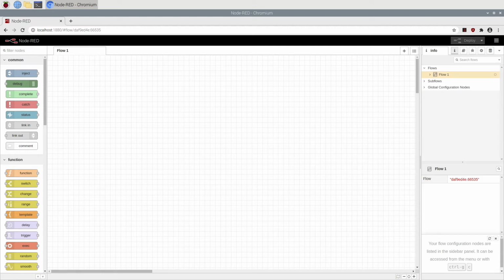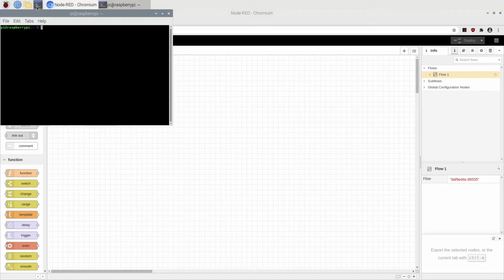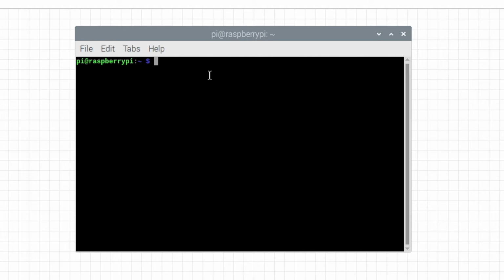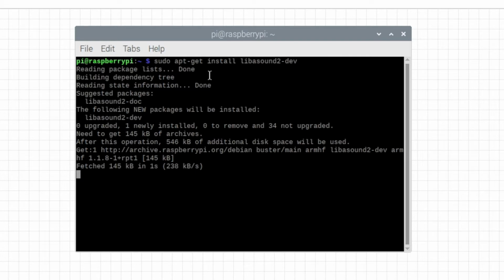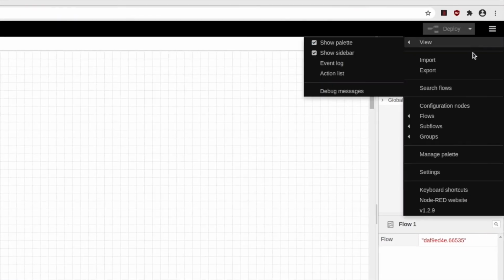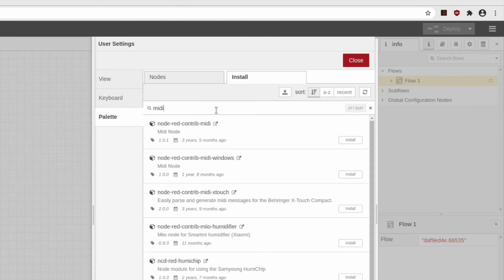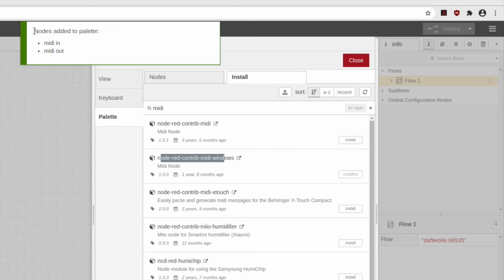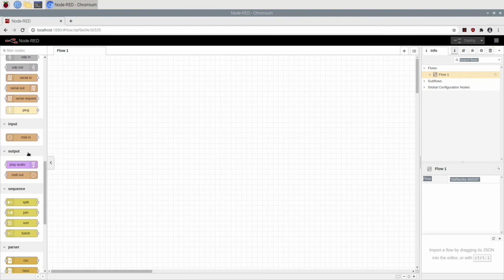Raspberry Pi - Add MIDI Support To Node-Red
Walk through adding MIDI node to Node-Red on a Raspberry PI.

Command to add libasound2-dev package before adding MIDI node:
sudo apt-get install libasound2-dev